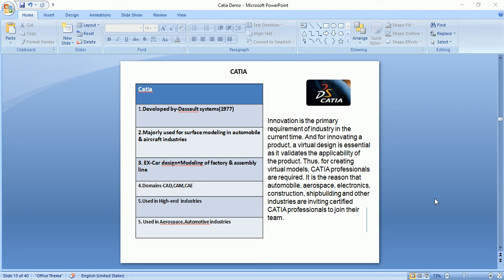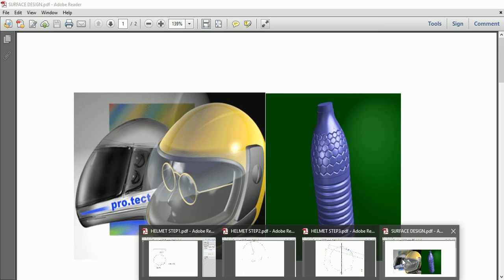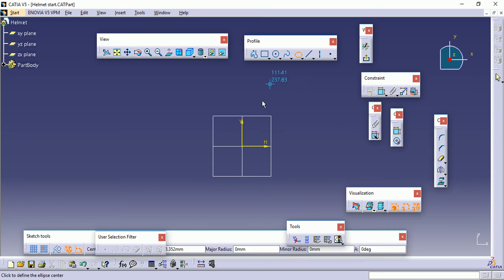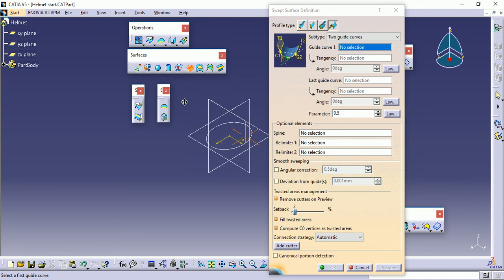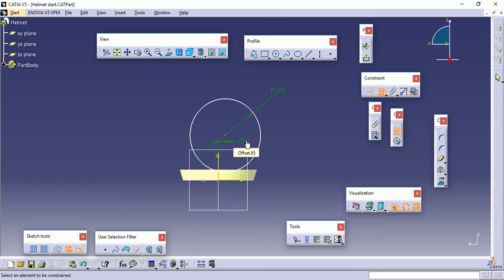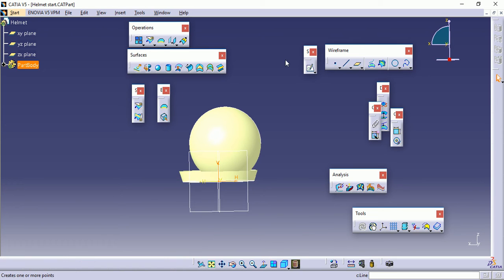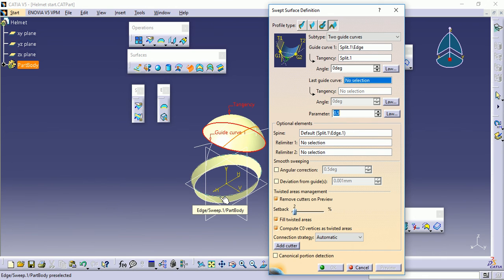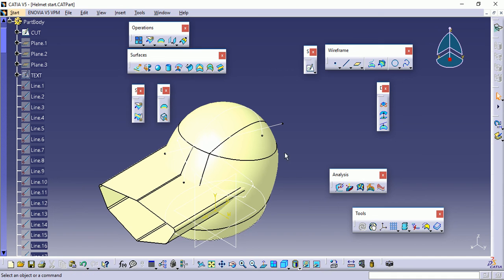CATIA DEMO1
CADD CENTRE WARDHA ROAD